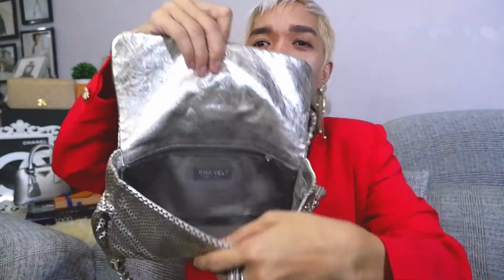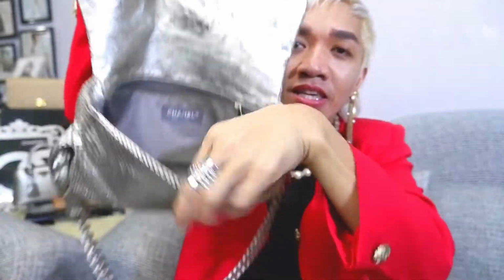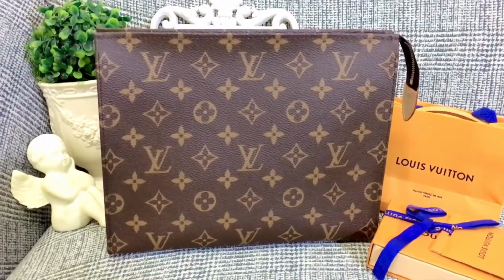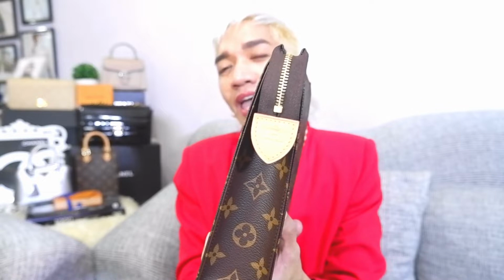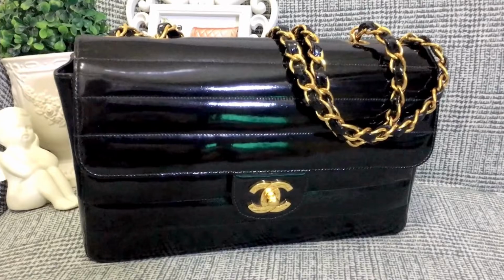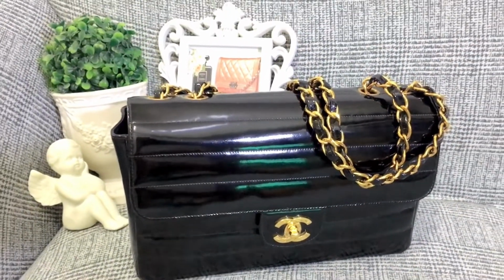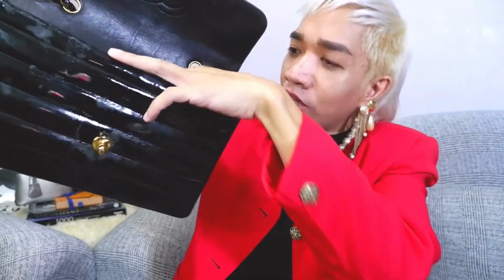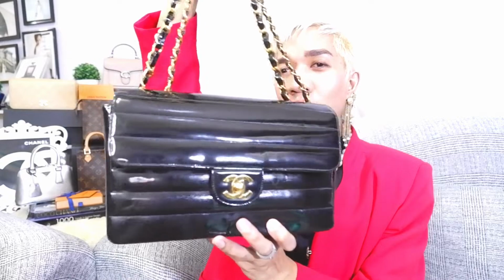My MOST USED Luxury Bags of 2022 | CHANEL + LOUIS VUITTON and more + Reasons why I Love them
For today's episode I will be sharing my MOST USED Luxury Bags of 2022 which includes my Bags from CHANELs and LOUIS VUITTON.

2.) Chanel Rodeo Drive Flap Bag Perforated Leather Medium

3.) Chanel Classic Full Flap shoulder bag in beige quilted lambskin leather, GHW

4.) Shopping my 1ST LOUIS VUITTON Bag | PRICES of BAGS & SHOES at Louis Vuitton Greenbelt + FREE LV GIFT

7.) SHOPPING AT LOUIS VUITTON SOLAIRE | NEW LV BAGS & PRICES | LUXURY SHOPPING IN PHILIPPINES |BDAY VLOG